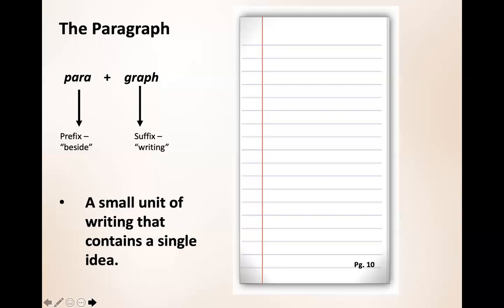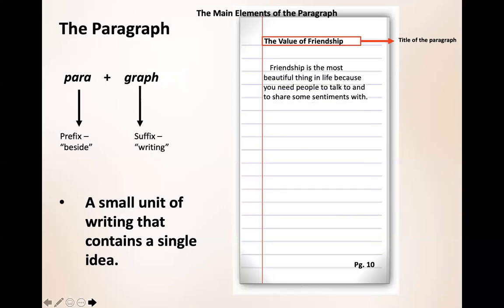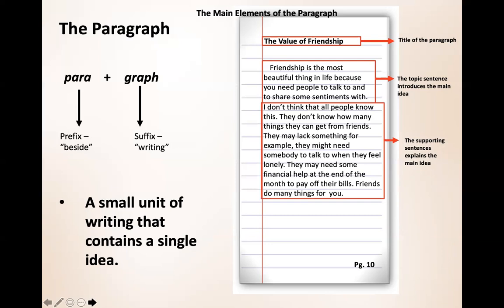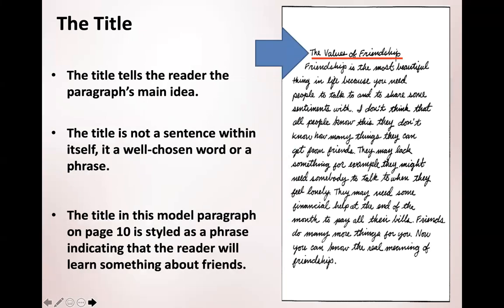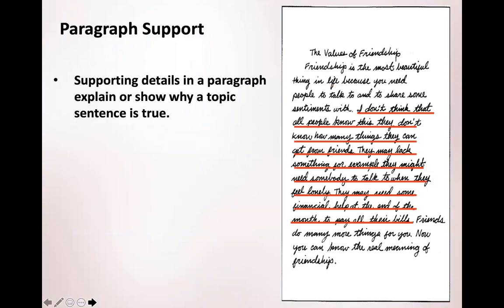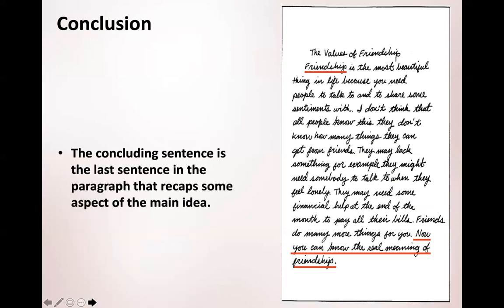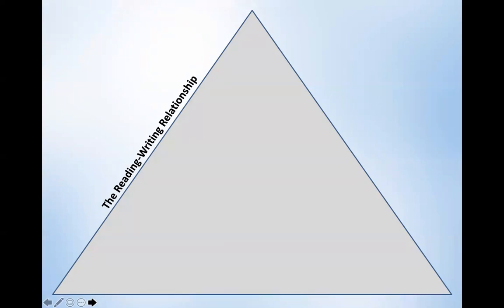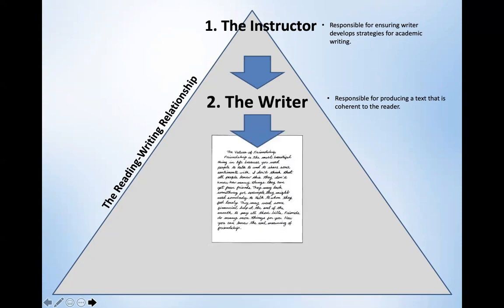The Elements of a Paragraph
For the first two weeks, we will engage in paragraph writing to perfect our composition skills during writing activities. Since this is a hybrid course, you're expected to watch this short video to either review what you already know about paragraph writing or to familiarize yourself with the expectations. As always, ask if you have any questions or set up office hours with me.